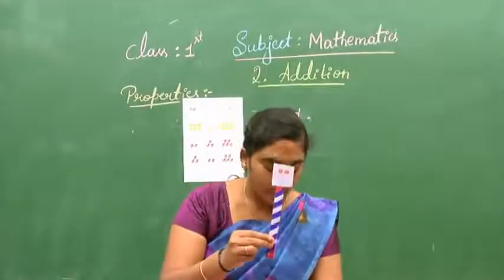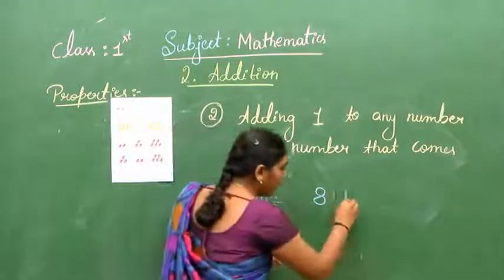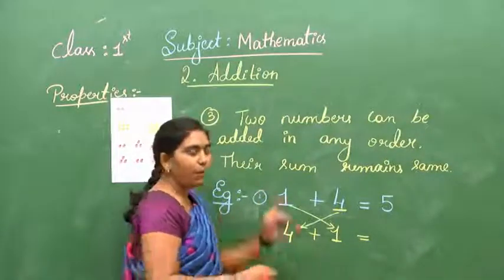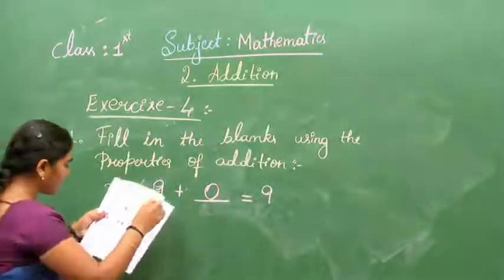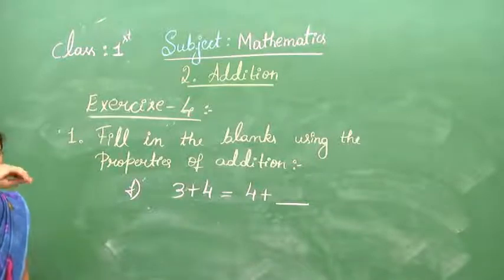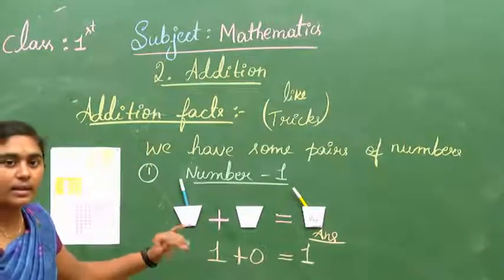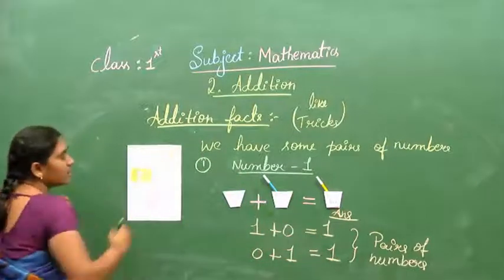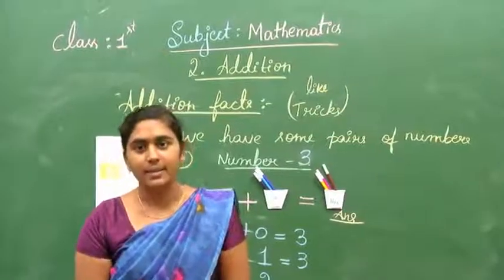MATHS class1 compressed